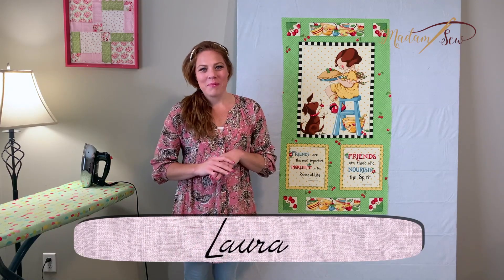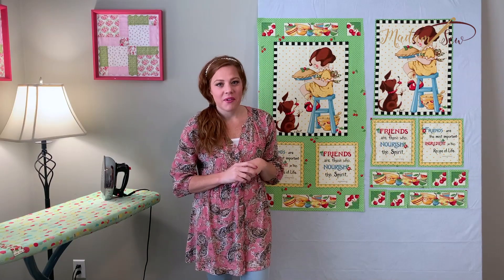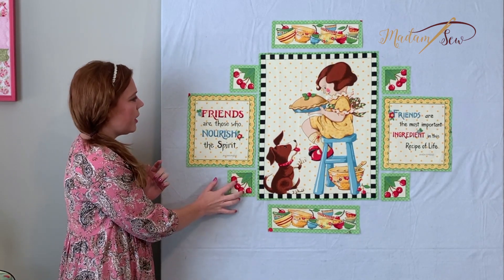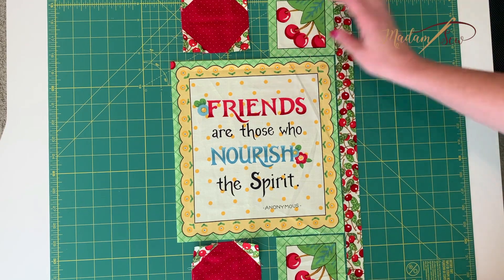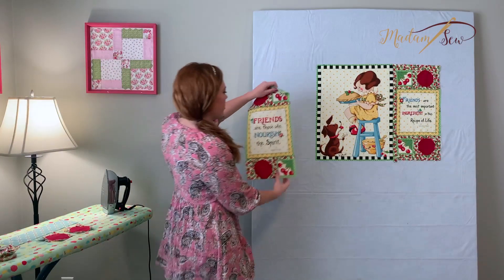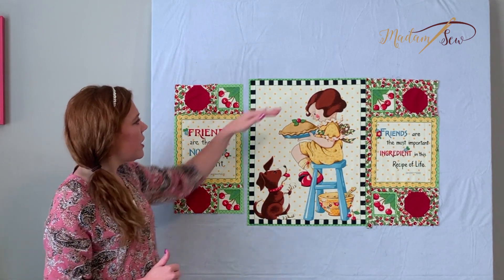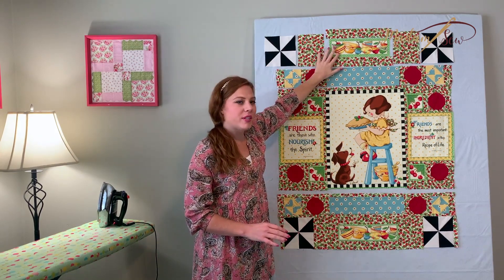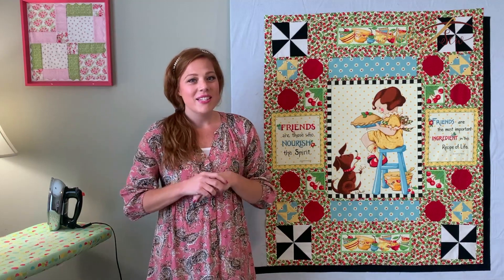Quilt Panel Piercing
Have you ever purchased a quilt panel that you love but then later find it challenging to figure out what to do with it? In today’s video, we are going to talk about how to design and build a quilt around panel pieces and how to plan for different-sized blocks within that quilt. If you don’t have or use panels, these techniques can also be applied to any quilt that calls for blocks of varying size.

The written tutorial and PDF download you can find on the MadamSew.com sewing blog